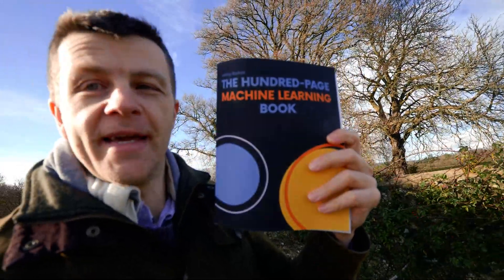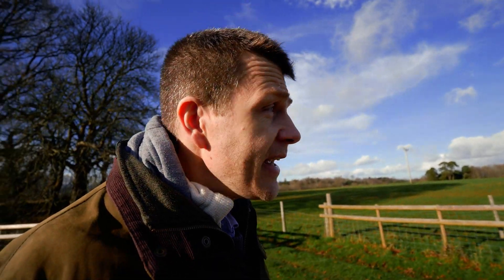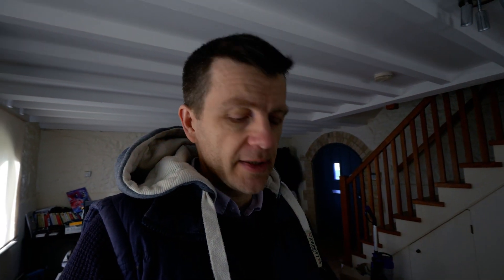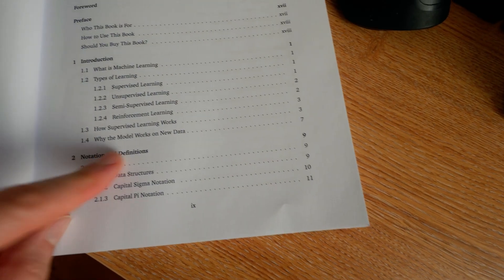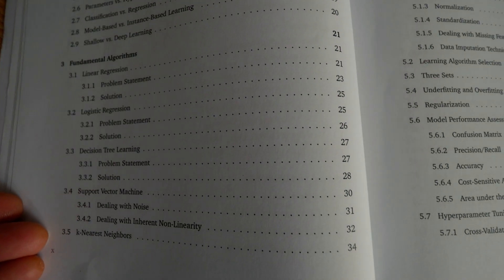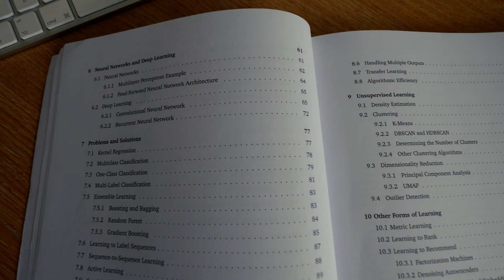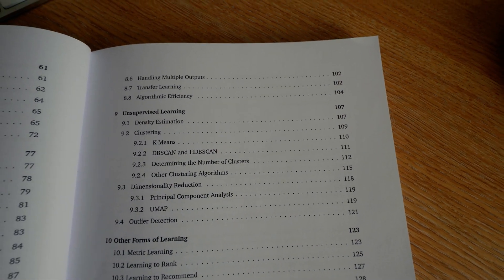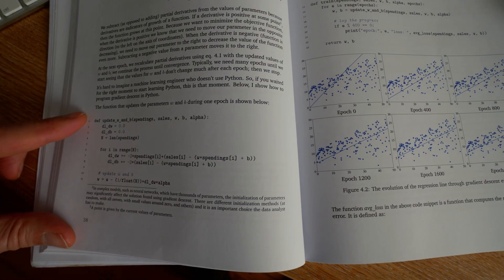Probably the best introduction to machine learning! 100 page machine learning book!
One hundred page machine learning book, is perhaps the best introduction to machine learning I have seen. This is my review of the hundred-page machine learning book by Andriy Burkov.

3 Data Science Learning Platforms I would recommend

1. Data Quest (my favourite)

2 Recommended Python Courses

1. Exploratory Data Analysis with Python and Pandas
2. Complete Python Programmer Bootcamp